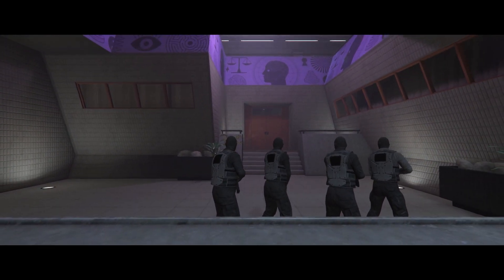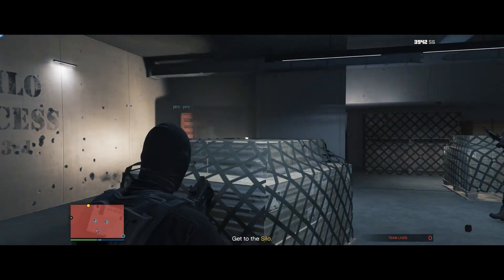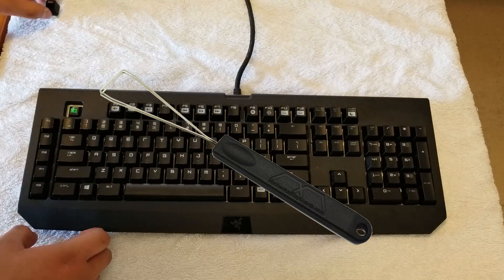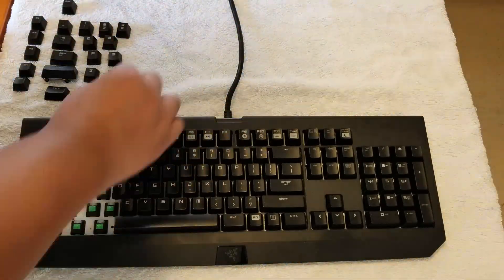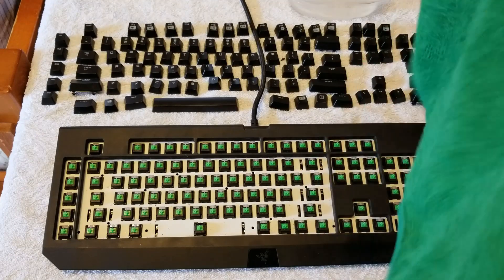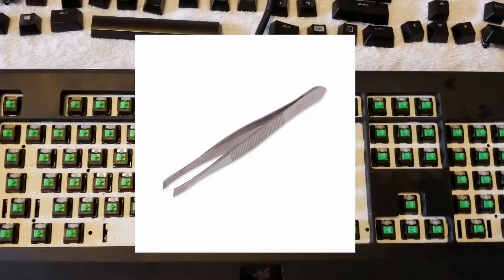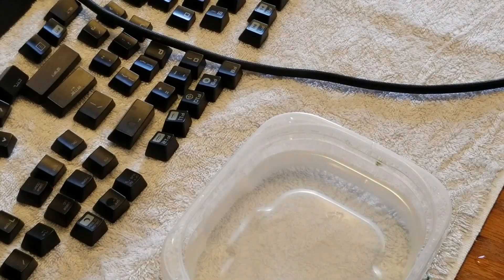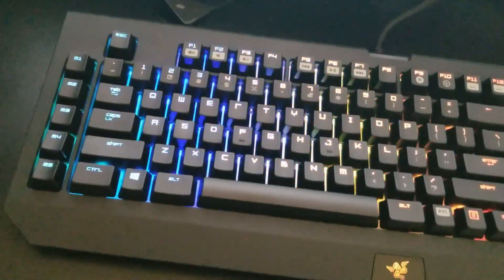How to Clean Your Keyboard ( Razer Chroma Keyboard )